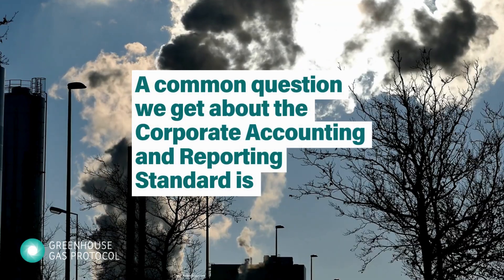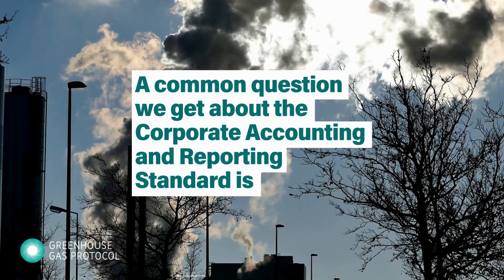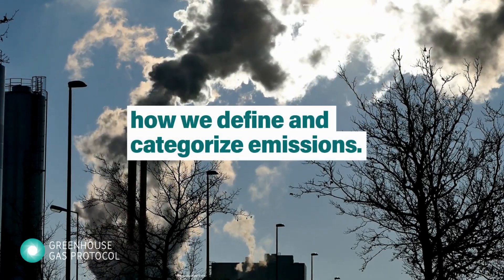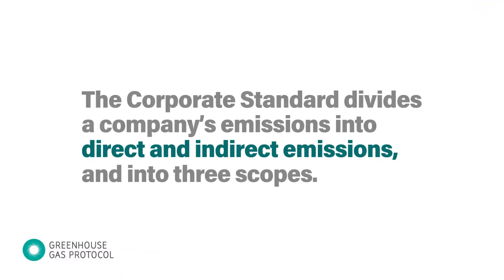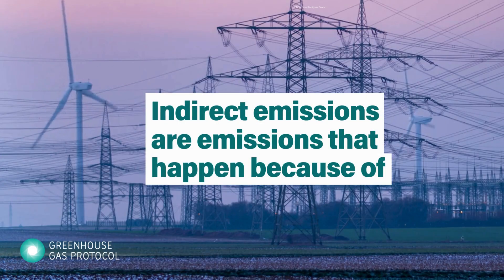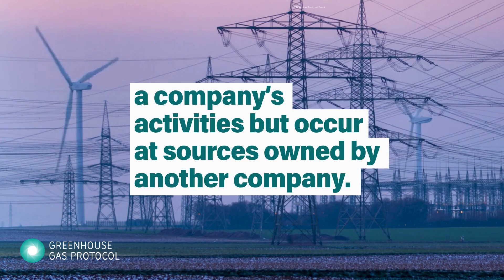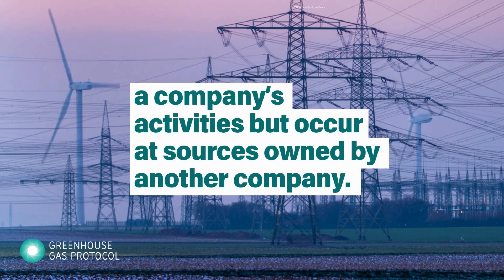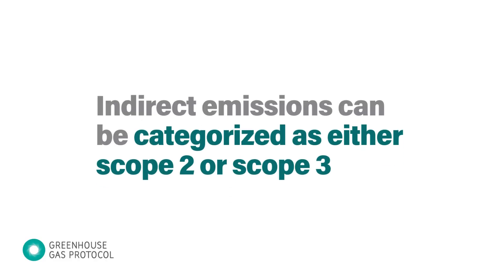How does GHG Protocol define and categorize emissions?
Hande Baybar, Corporate Standard Manager at GHG Protocol, walks viewers through how the Corporate Standard defines and categorizes greenhouse gas emissions into direct and indirect sources across scope 1, 2 and 3.